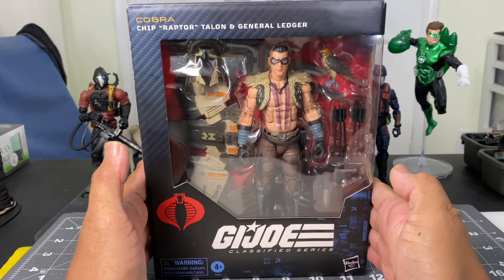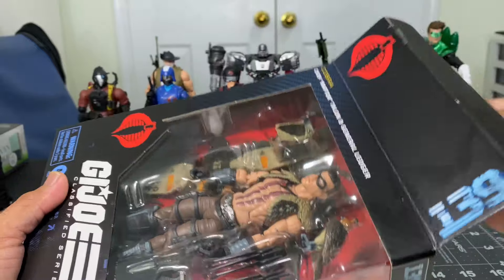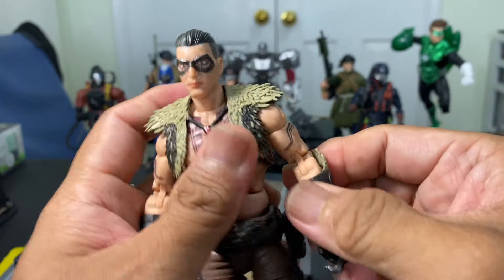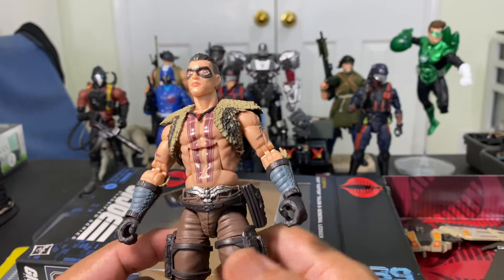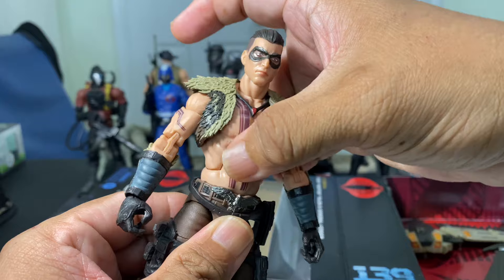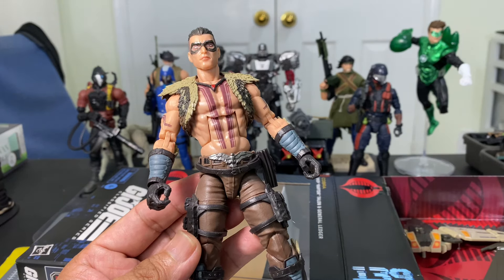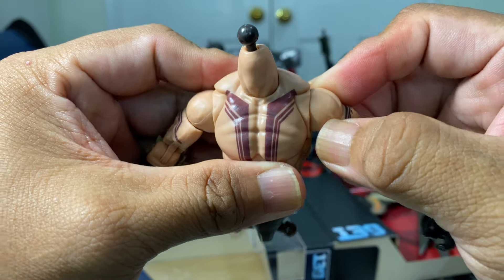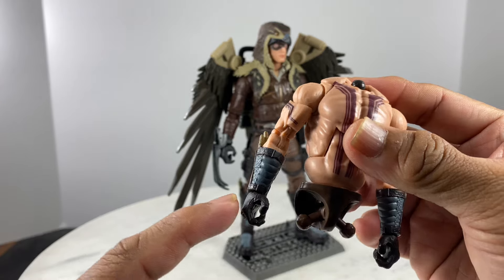GI-Joe Classified Chip “Raptor” Talon Quality Control Issues & Kitbash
Gi-Joe Classified series Raptor action figure review and pointing out quality control problems.  Video shows a kitbash or custom option of this defective figure.  Video meant for the adult action figure collector.  Video not meant for kids.